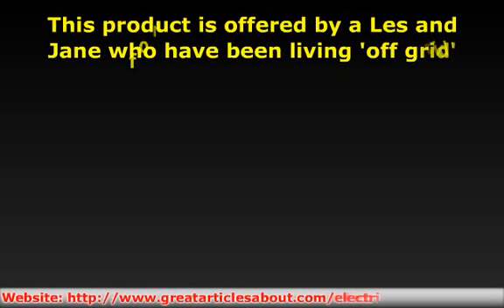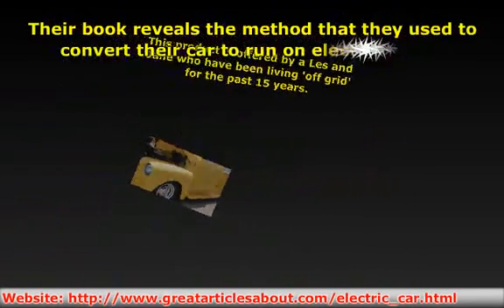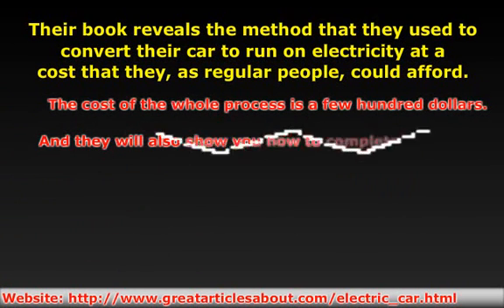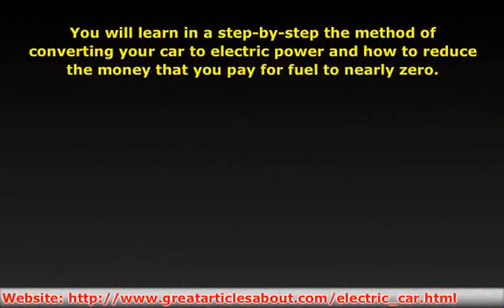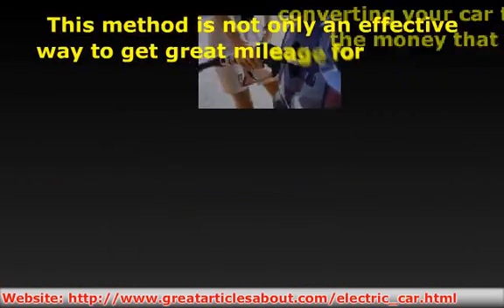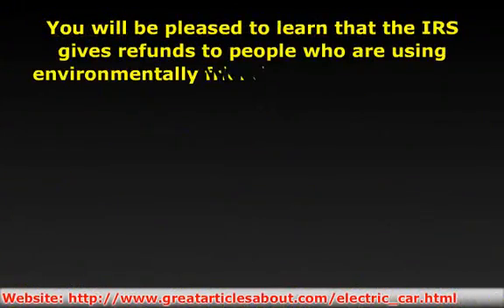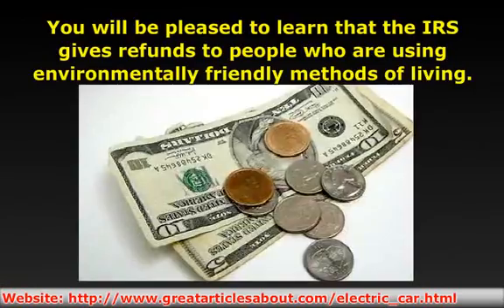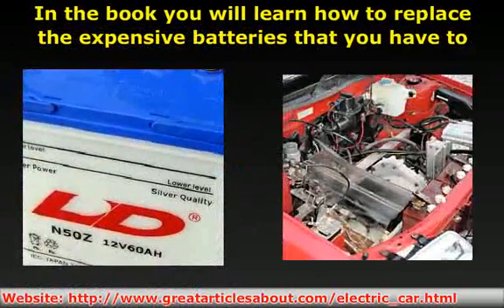How To Build Your Own Electric Car Product Review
This product is offered by a Les and Jane who have been living off grid for the past 15 years. They drive their own homemade electric car and use solar and wind energy to run their house.

Their book reveals the method that they used to convert their car to run on electricity at a cost that they, as regular people, could afford. The cost of the whole process is a few hundred dollars. And they will also show you how to complete a 100 miles with one charging.

You will learn in a step-by-step the method of converting your car to electric power and how to reduce the money that you pay for fuel to nearly zero.

This method is not only an effective way to get great mileage for less, but it also helps the environment. The use of fuel increases the amount of harmful gases in the environment which has a negative affect on the overall environment and particularly on the local environment.  By adapting to this method of running your vehicle you are also doing a favor to our environment.

You will be pleased to learn that the IRS gives refunds to people who are using environmentally friendly methods of living. In this book you will learn how to benefit from this as well.

In the book you will learn how to replace the expensive batteries that you have to buy for running your car on electricity. You can keep a whole bank of used batteries in great shape for years.

The car speed is something that you may be concerned about because without speed theres no point in wasting money on such methods. The authors say that your electric powered car will easily achieve freeway speeds. This means that in terms of performance there will be no issues at all.

For the couple, however, this electric vehicle conversion is only part of what has been a 15 year journey to find the ultimate way to maintain a normal lifestyle and live green at the same time.

The price of the book Build Your Own Electric Car is $19.97 dollars. There is also  "The Going Green Value Pack" on offer, which includes  Build Your Own Electric Car + 4  other books each with information on different methods (solar panels,  wind generators and bio diesel production )of  using green energy  . With this package you will be able to live a more environmentally friendly lifestyle. It is available for $49.97. There is also a 60 day money back guarantee in case you dont find the information useful.